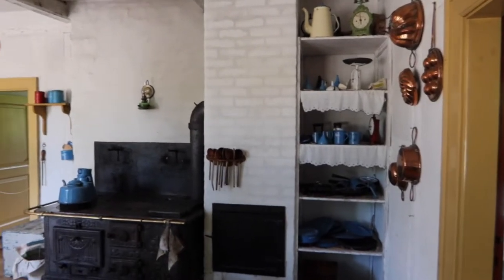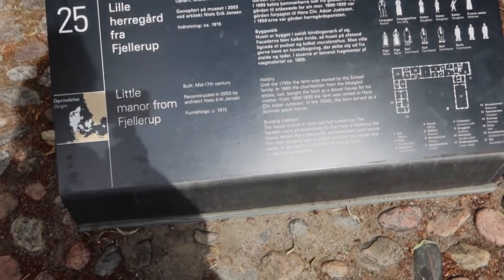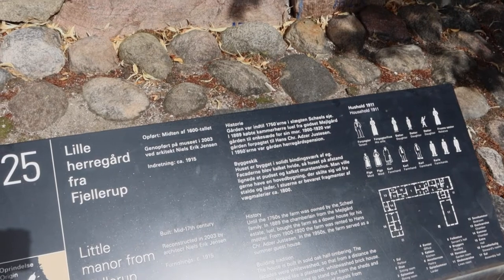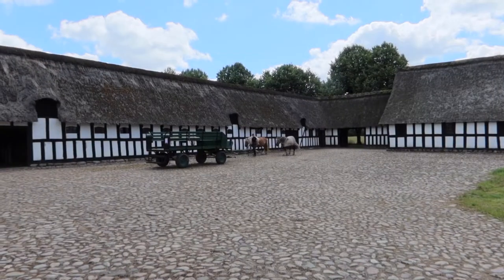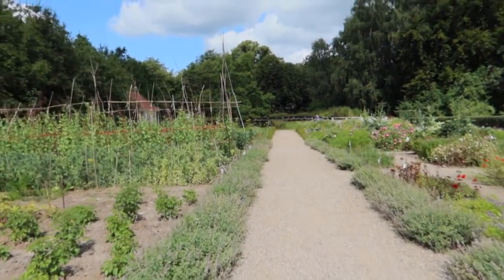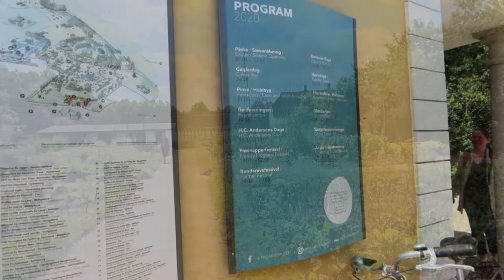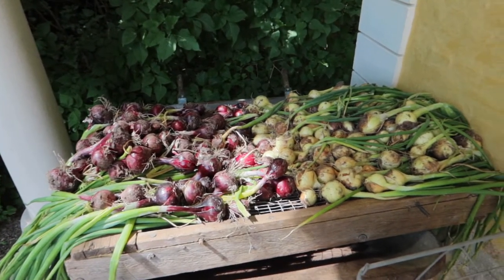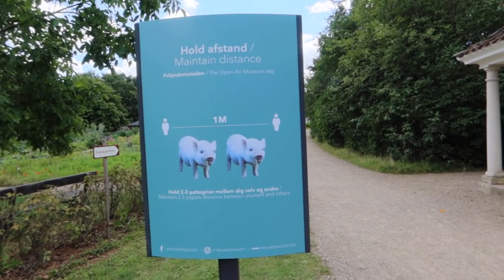Visit to Frilands Museum, Copenhagen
In this video we take a trip to the Frilands Museum (Danish Open Air Museum), just outside Copenhagen.

Until 9th August 2020 the entry to this museum and many others in Denmark are offering  half price entry to help out the cultural sector after COVID 19.

Music
Memories by Ehrling @ehrling